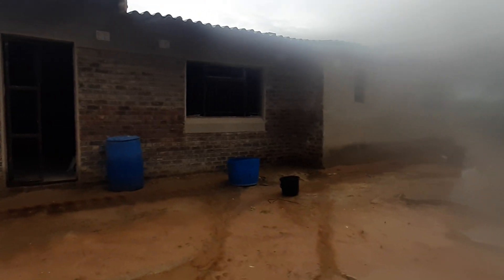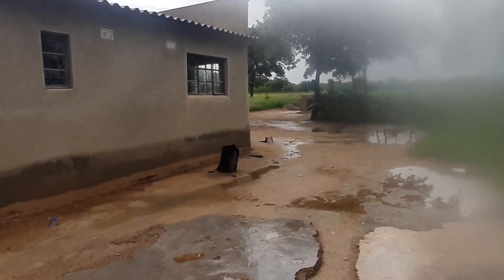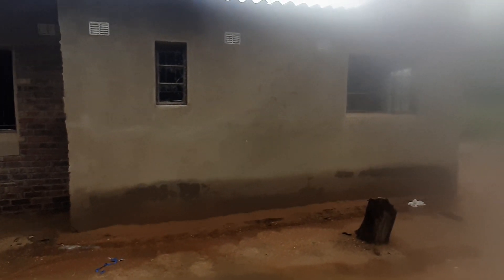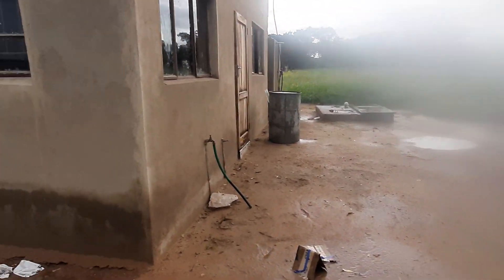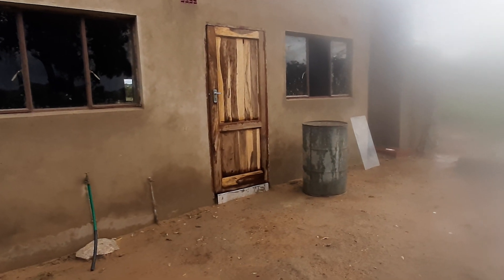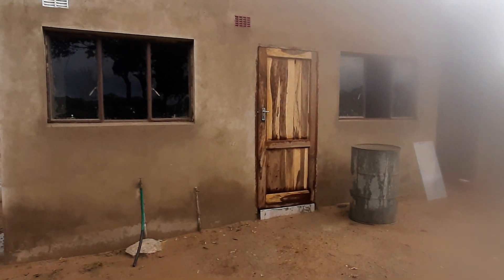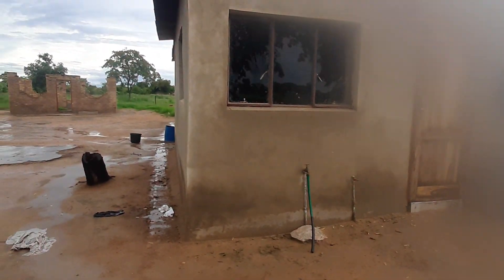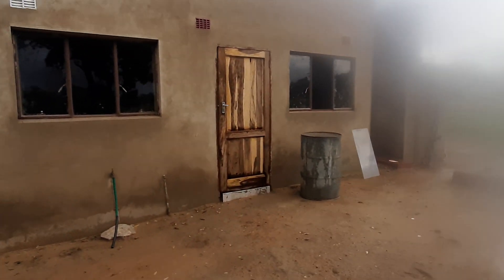Building our Farm House in Zimbabwe - Final works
As we keep growing on the farm we are completing our family farm House. We are in the final stages of completing inside the farm house. We are currently tiling, plastering, Second fix Electricity works, Painting and finishing the outstanding items on the Farm House. We are slowly working on it